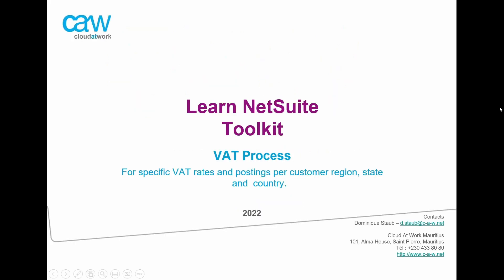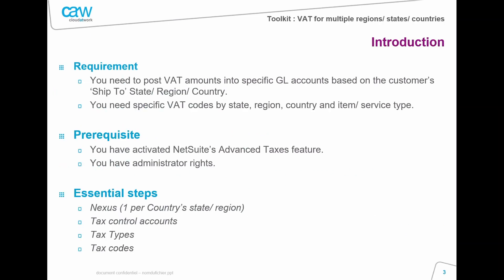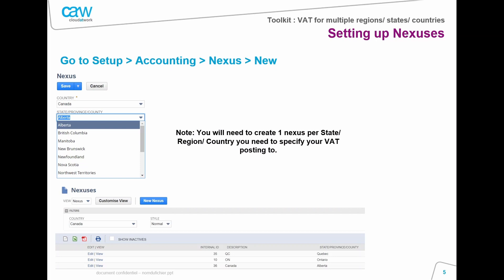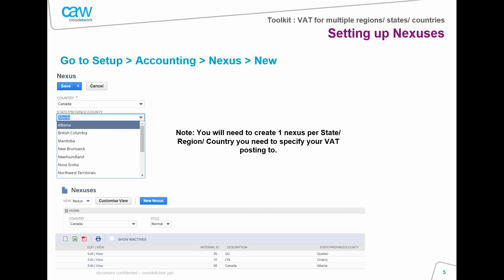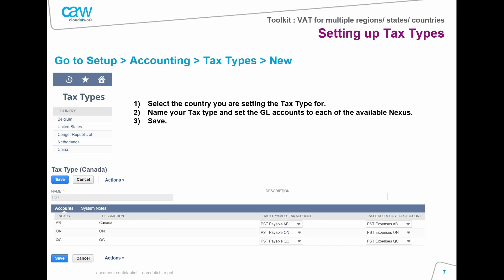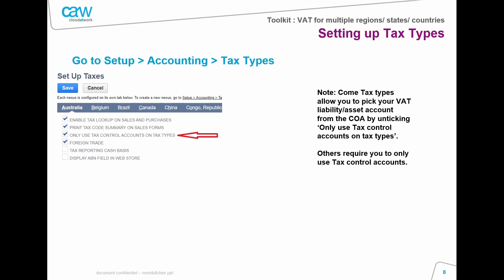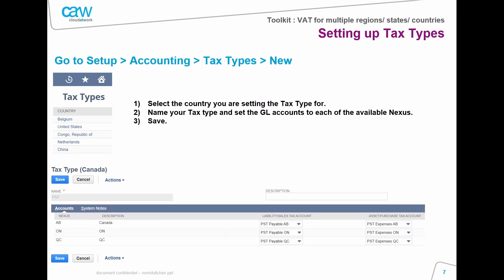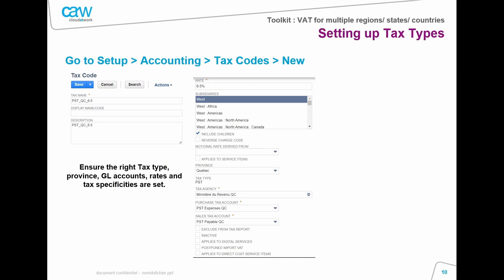Taxes by region states county or country on netsuite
Need to set specific tax codes, vat rates, GL impacts based on your customer's shipping region, state, county or even country?

Proceed to managing the tax nexuses
Set the Tax types correctly
Cover the Tax control accounts
Set the vat codes